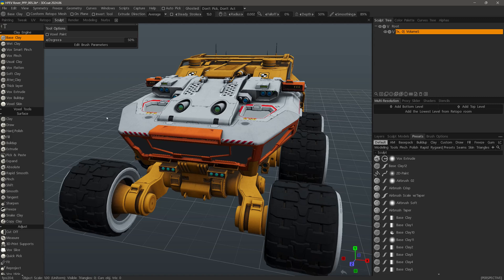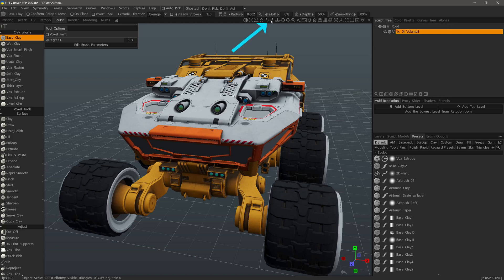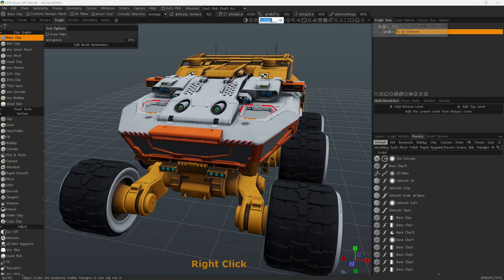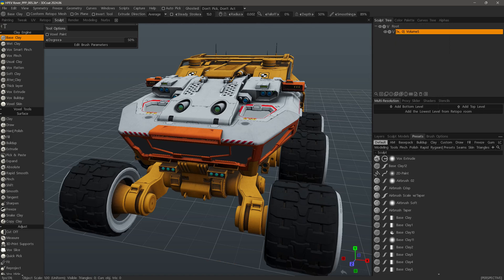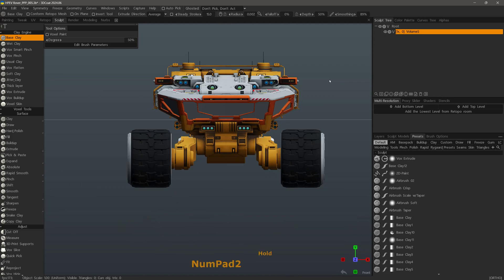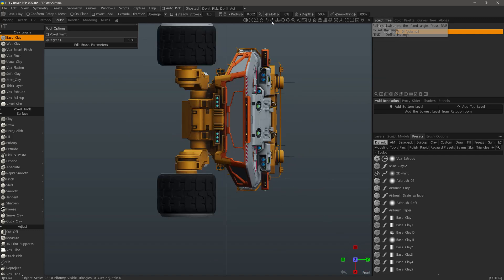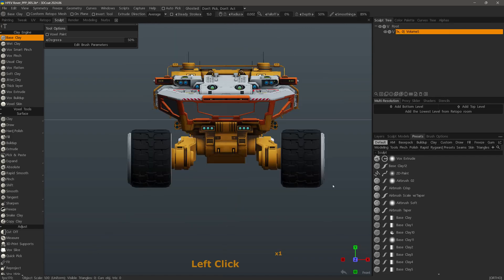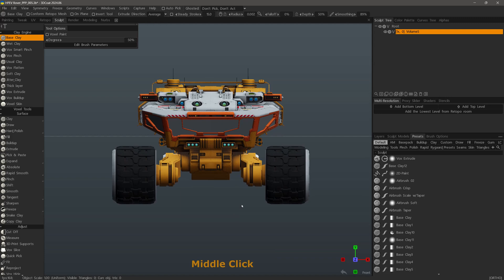Viewport Rotation Widgets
This video demonstrates the newly added Viewport Rotation Widgets (located in the Navigation Bar) in the UI of 3DCoat 2024. They allow incremental viewport rotation, by user-specified preset degrees.